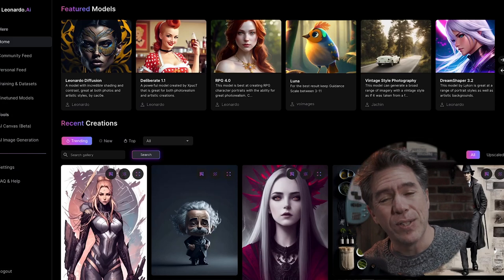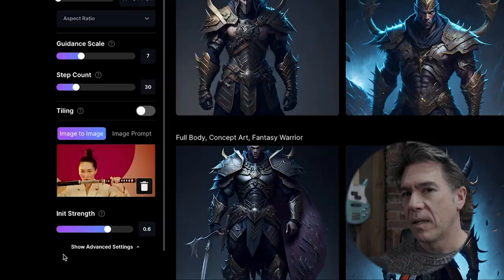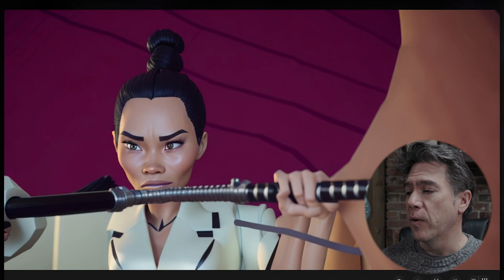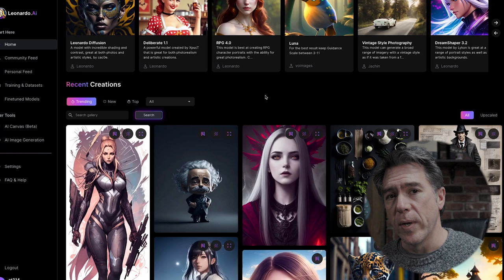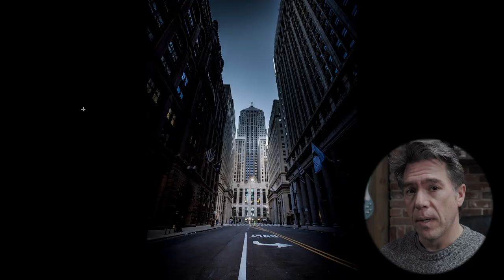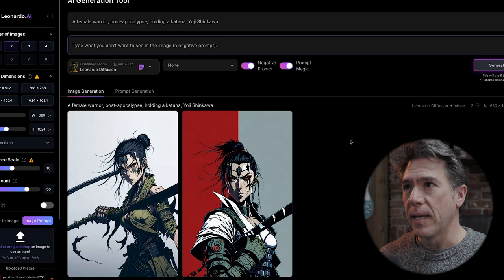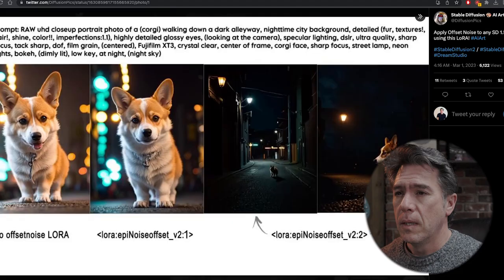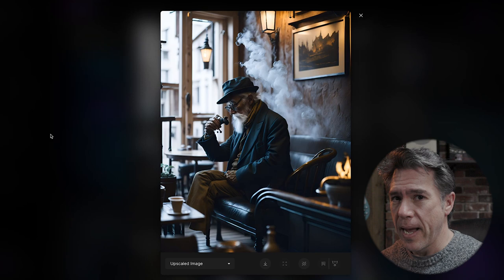Leonardo.AI - Prompts Made Easy, with MORE Control! Game Changing Feature!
Today we're looking at some new prompt features in Leonardo.AI that have been causing a little confusion, but once you get the hang of them and see how much control you have, you'll agree that they might be the best and most powerful tools we have in the Leonardo.AI workspace!

Namely, we'll be looking at Image to Image and Image Prompt, and although they are situated right next to each other, they are vastly different tools, and once you see how they work, you may never go back to writing prompts the same way again!

Rounding out, I did use some background music in this video. It's actually music I composed, and if you'd like to hear more, you can check it out at the links below, and if you ever want to use the track for your own stuff, just shoot me a message and you can have them for free.

I cover a large range of topics here on the Creative AI space, Technology, Tutorials, and Reviews!